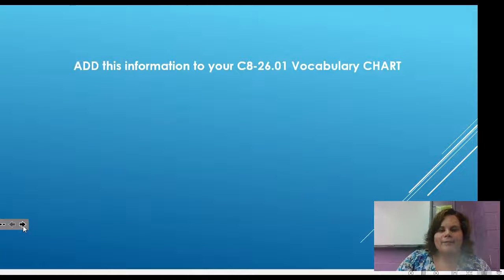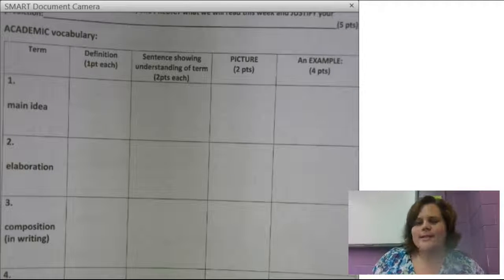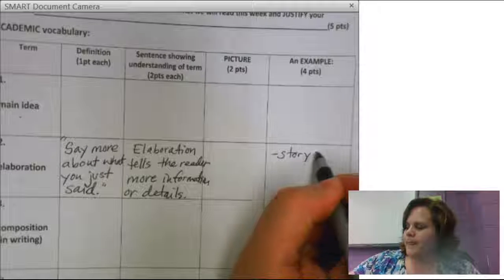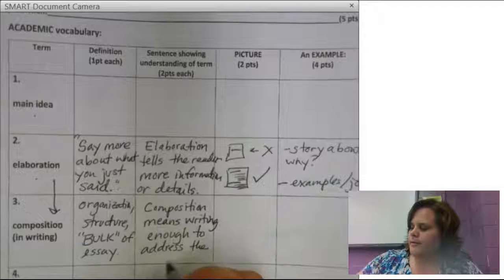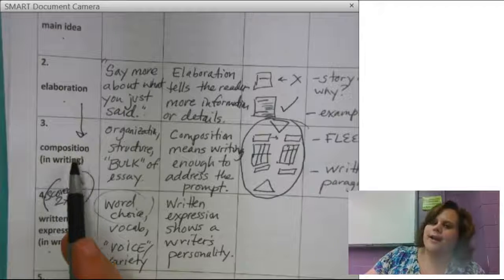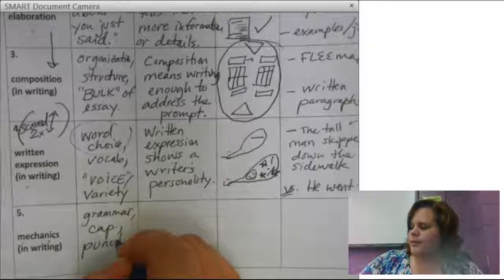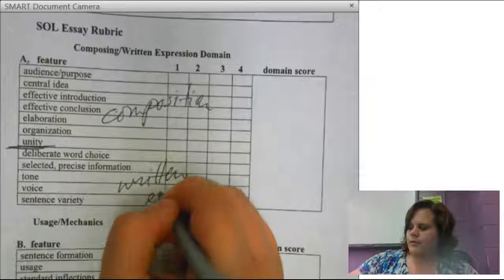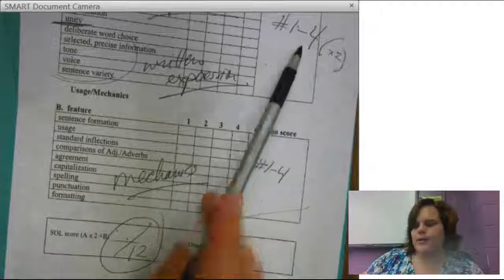C8-26.01 Writing vocab and scoring directions